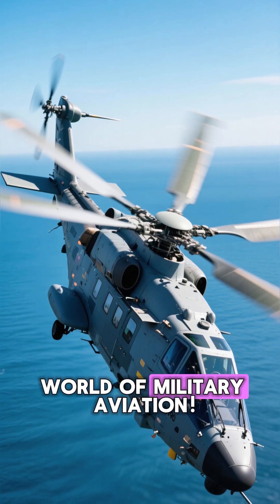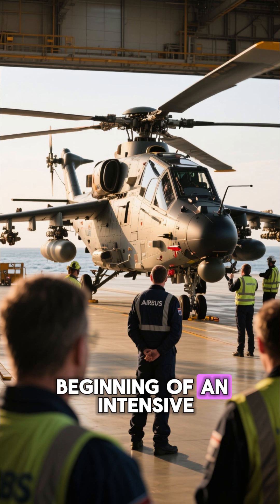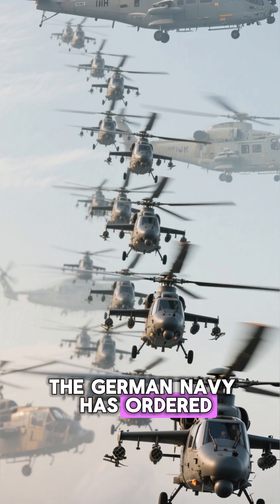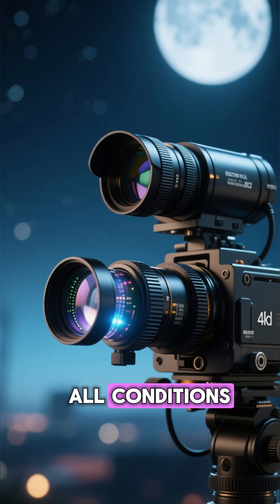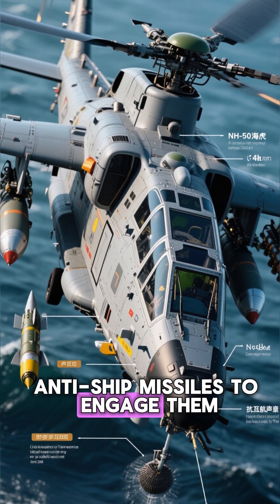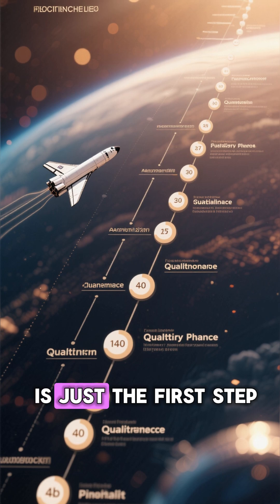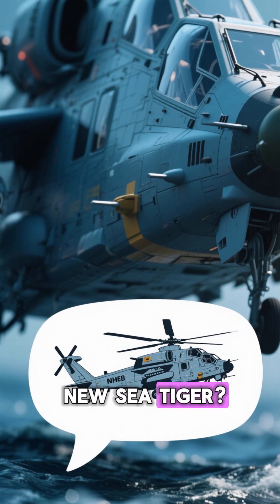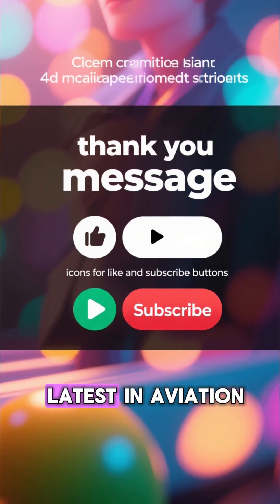First flight of the German NH90 Sea Tiger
The first flight of the NH90 Sea Tiger will replace the German Navy's ageing Mk88A Sea Lynx fleet.
The helicopter is the latest version of the proven NH90 NFH naval helicopter, specifically designed as a state-of-the-art anti-submarine warfare helicopter. New features include a new electro-optical system and improved electronic support measures.
In addition, the Sea Tiger is equipped with underwater sonar, sonobuoys and is armed with torpedoes and missiles. In addition to reconnaissance and transport, the Sea Tiger's ship-based missions include the attack of surface and subsurface targets.